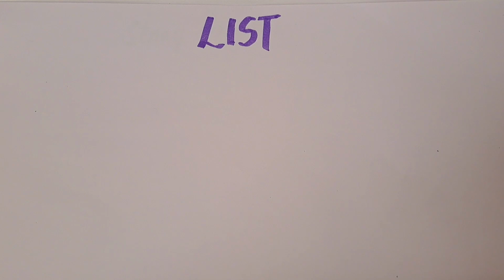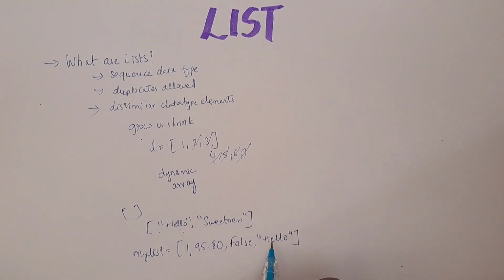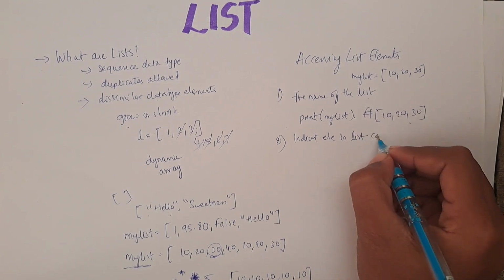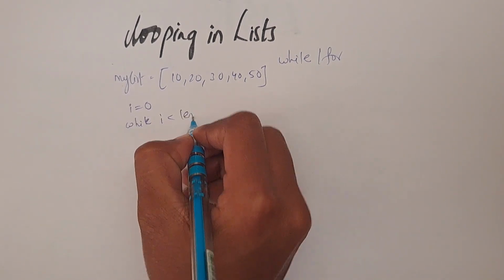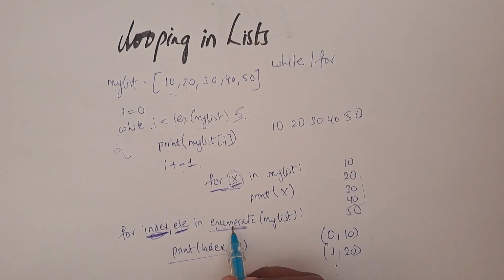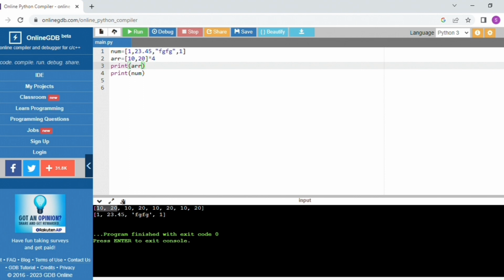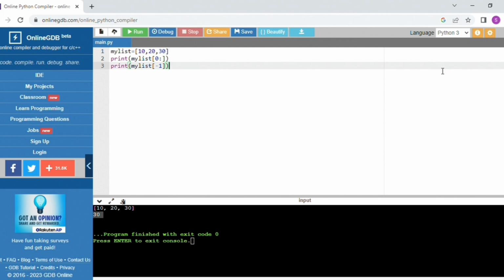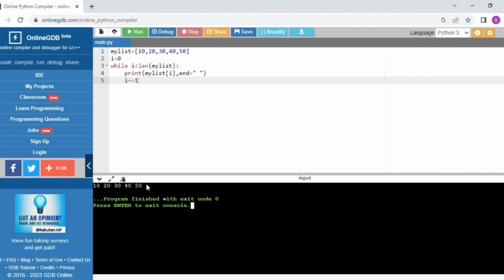List in Python | Access List Elements | Looping in List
This video describes list concepts:
clear explanation
1.What are Lists?
2.Accessing List elements
3.Looping in List